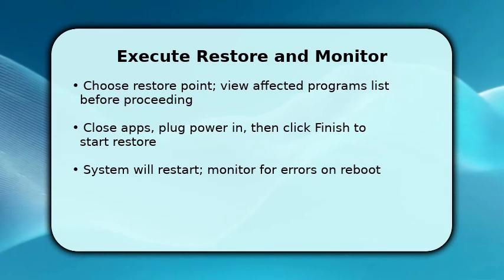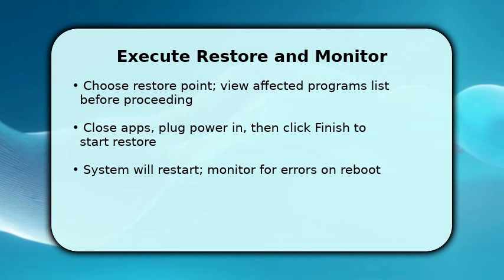How to Windows 11 Restore - Full Guide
Learn the step-bythy process of restoring Windows 11 on your PC with our comprehensive guide. From preparation to completion, discover how to recover and troubleshoot common issues along the way.

Windows 11 restore, restore Windows 11, how to reset Windows 11, troubleshooting after restoring Windows 11, recovering lost data with Windows 11 restore, resetting your PC back to factory settings using Windows 11, guide for recovering from a corrupted system on Windows 11, restore points in Windows 11, system recovery options for Windows 11